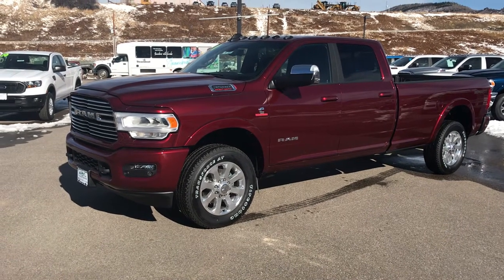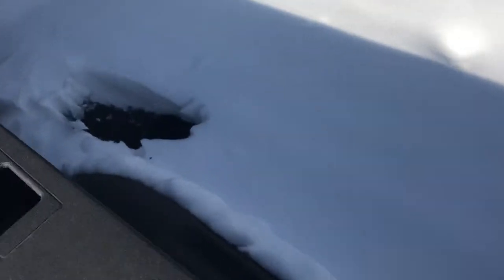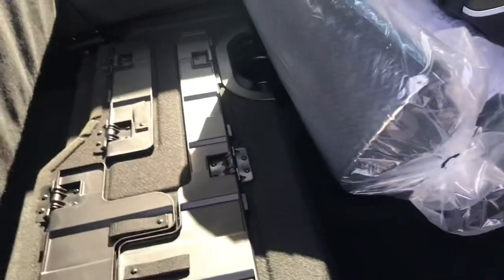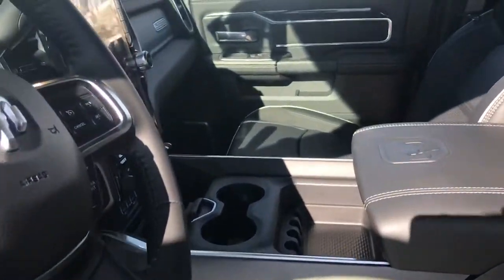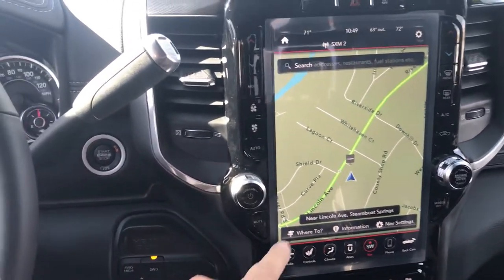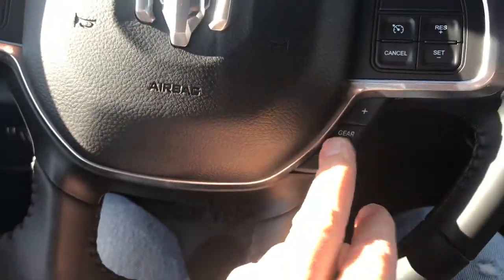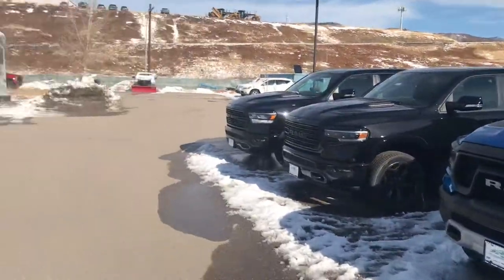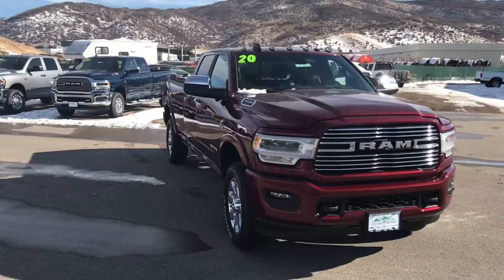Steamboat Motors 2020 Ram 3500 Stock